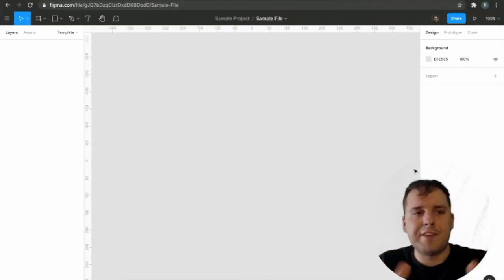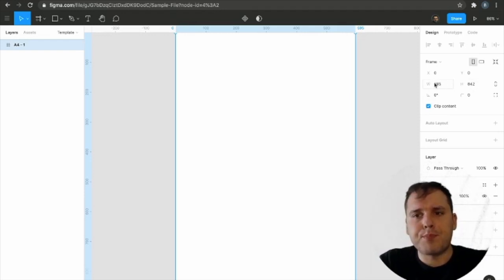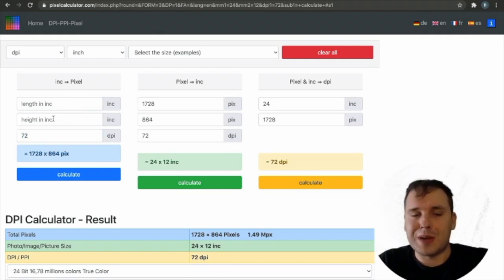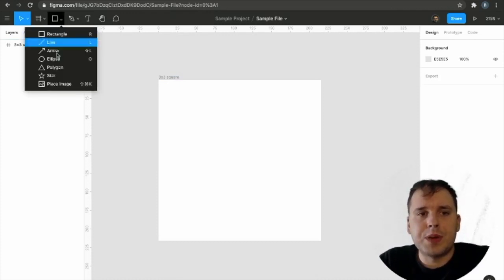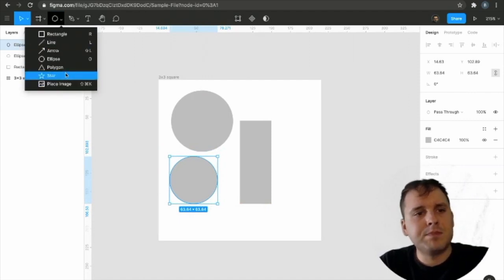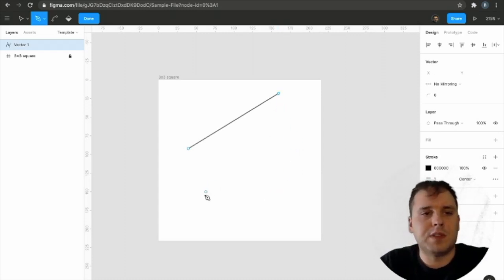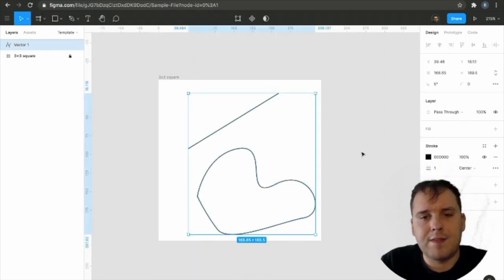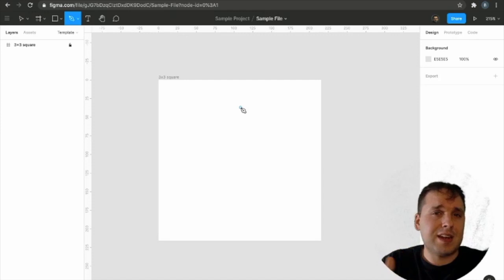Figma: Vector Drawing Tools (rough quality)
Quick explanation of frames and units.
Demonstration of shape, pencil, & pen tools.